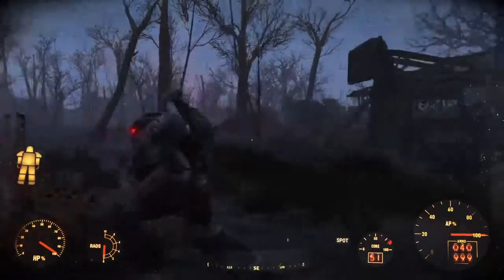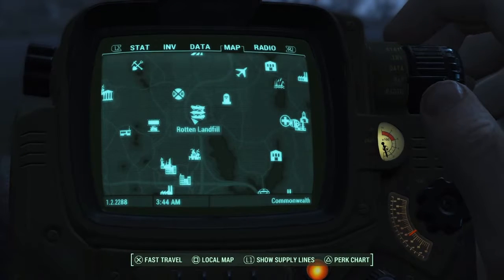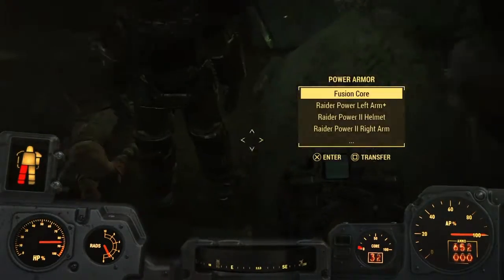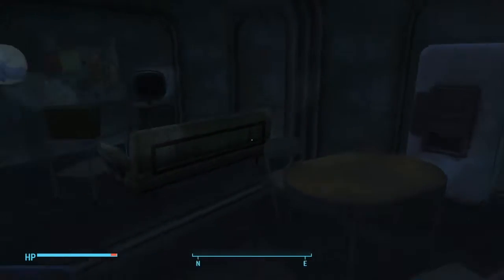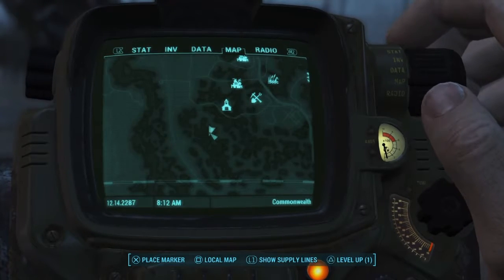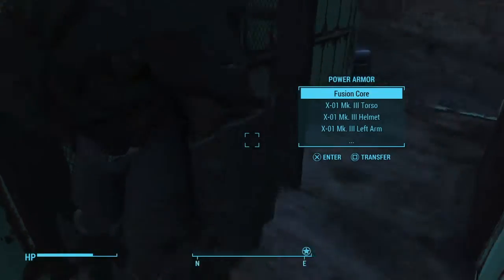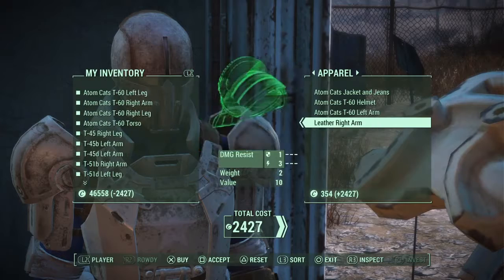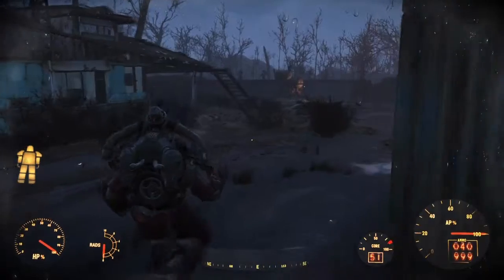FALLOUT 4 // POWER ARMOUR LOCATIONS // X-01 & MORE // Tterbs Game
Welcome to Tterbs Game. Enjoy this video where I show you the power Armour locations x-01 & more for fallout 4.